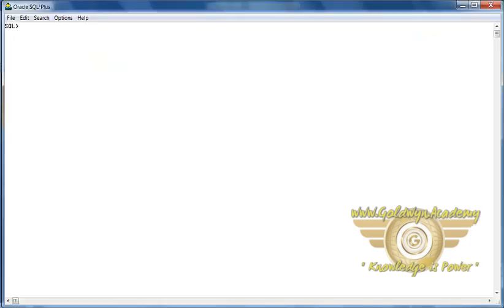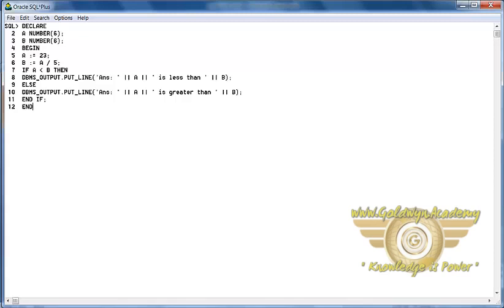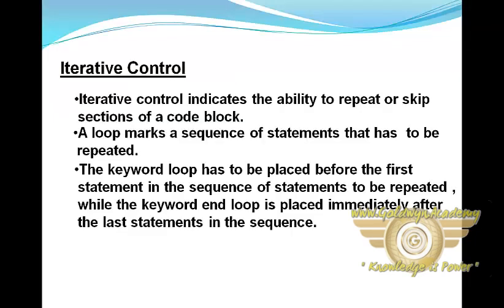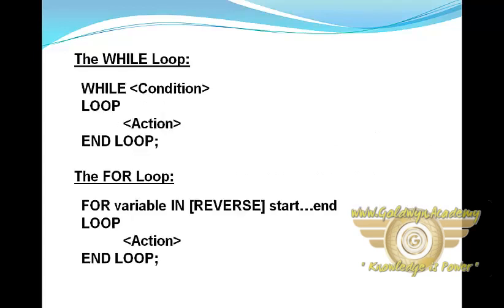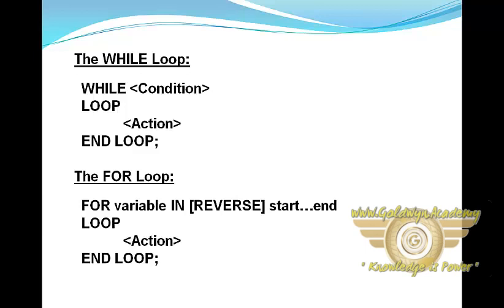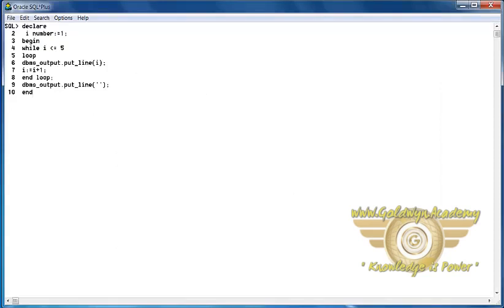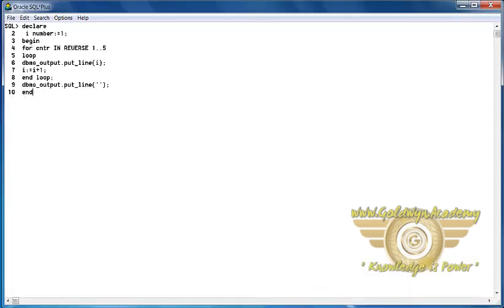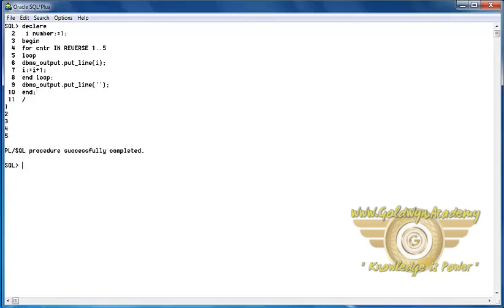Condition Loop PART-12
An Oracle Database (aka Oracle RDBMS) is a collection of data organized by type with relationships being maintained between the different types.